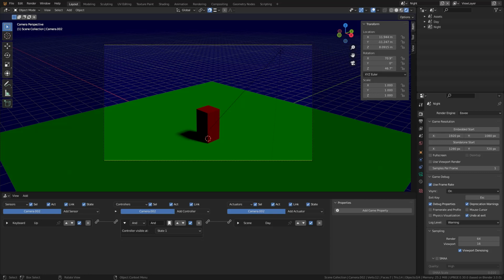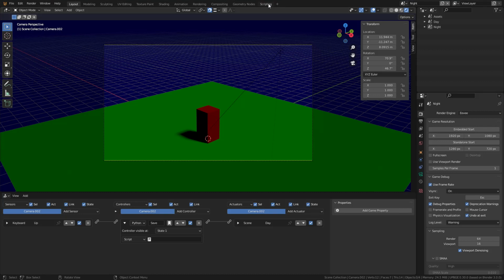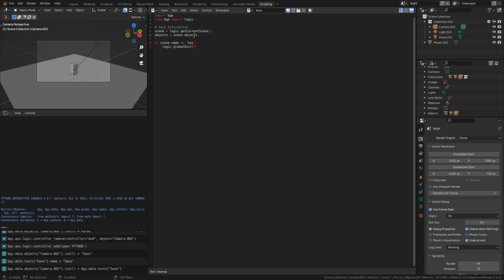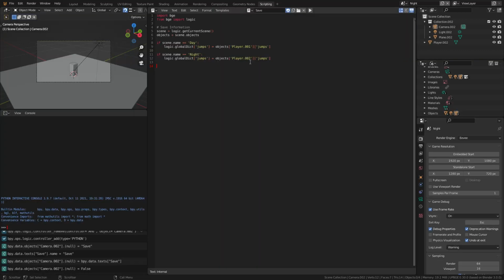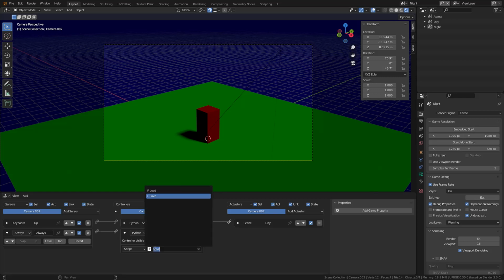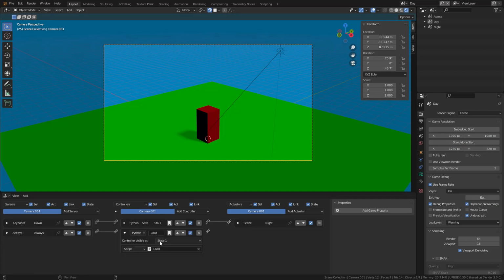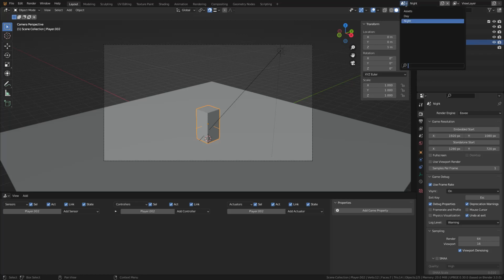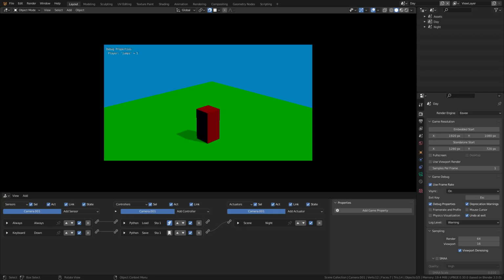Blender 6.3: Saving and Loading Properties